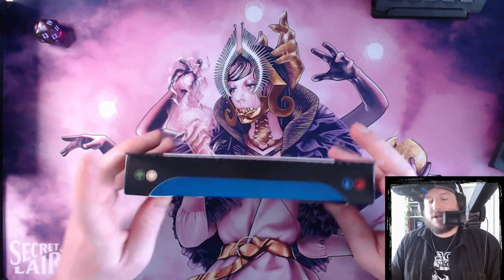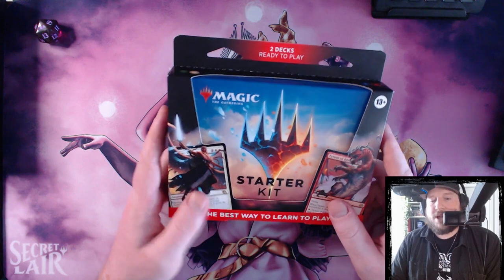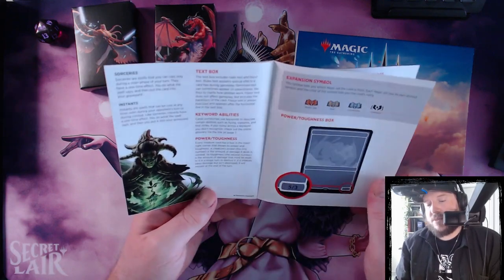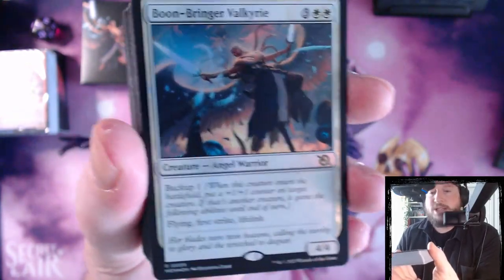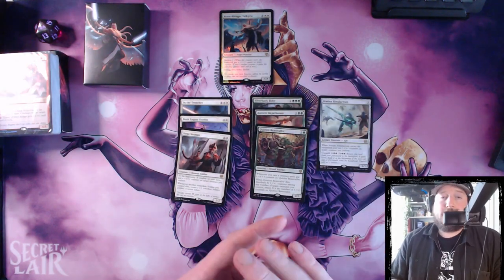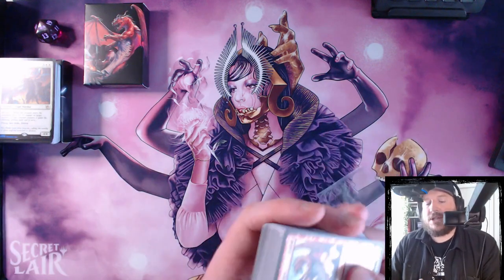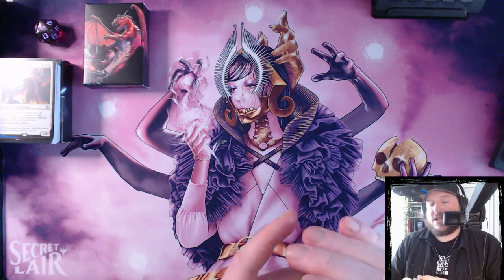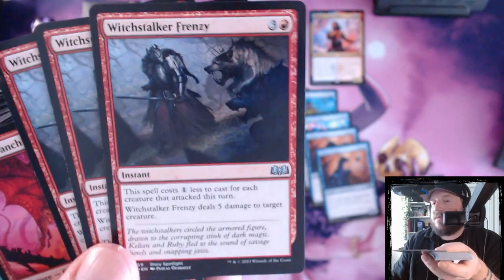REVIEW | Wilds of Eldraine Starter Kit | Magic: The Gathering